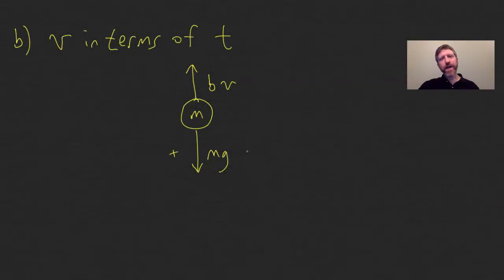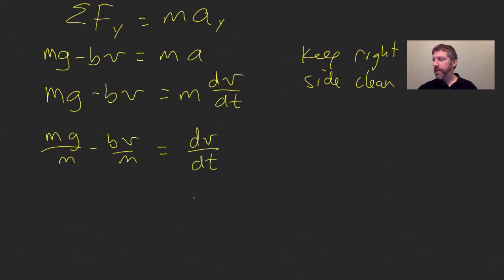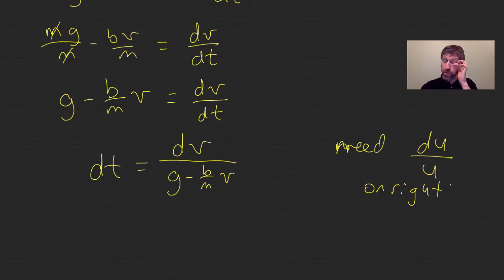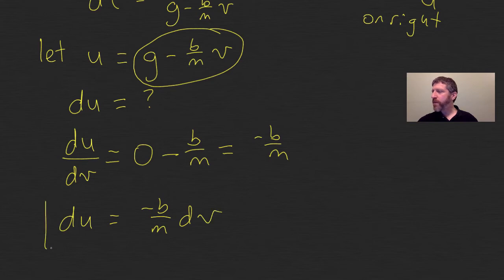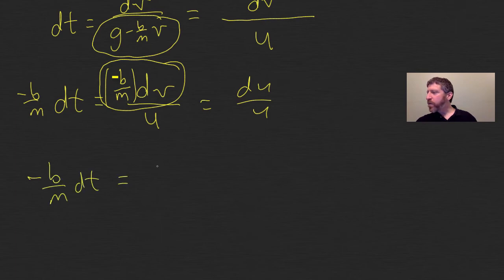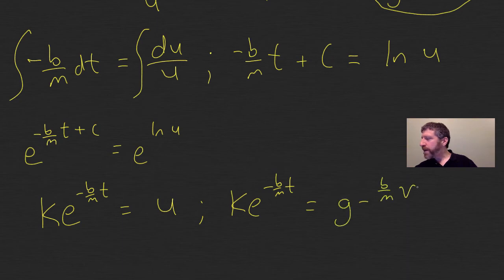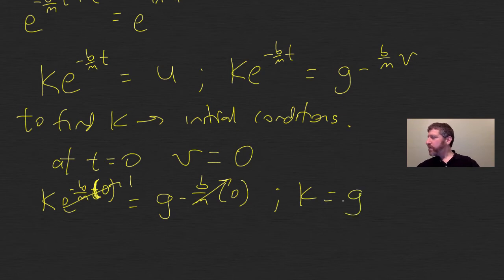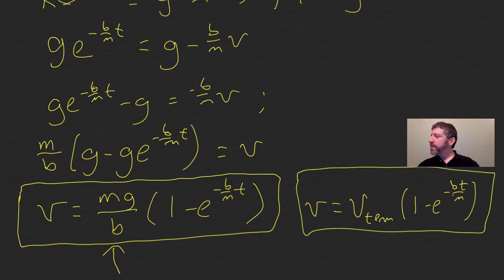2.15 Velocity as Function of Time for Dropped Mass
Derivation of velocity as a function of time for mass dropped through resistive medium when resistive force is proportional to speed